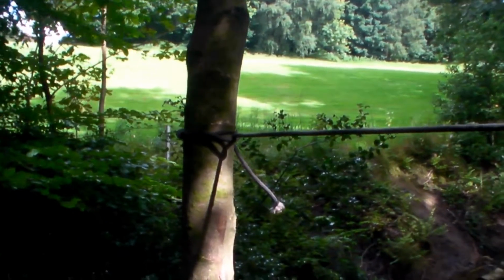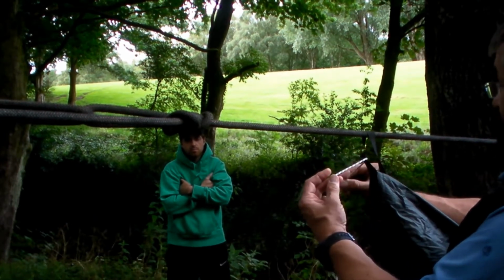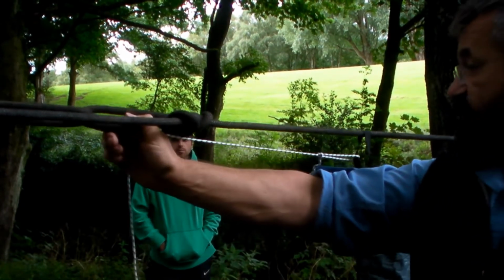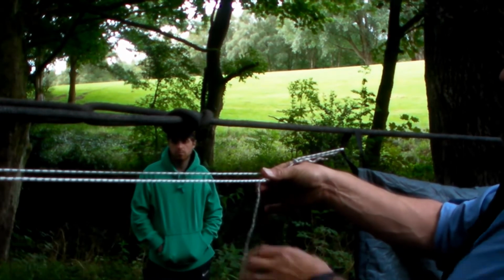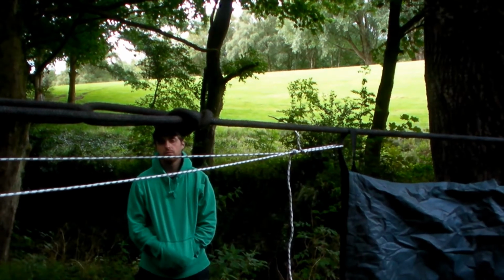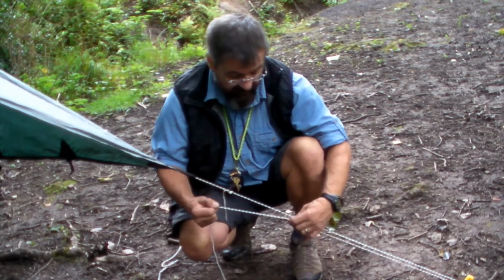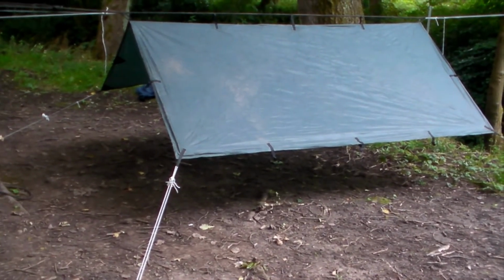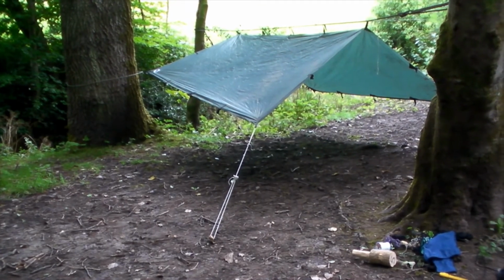Tarpaulin Shelter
In this video, Steve from Steve Greaves Outdoors looks at how to erect a simple tarpaulin shelter using a 3m x 3m tarpaulin, some rope, paracord and pegs. You will find some of the knots used, explained in more detail, in our Knots videos on the channel.